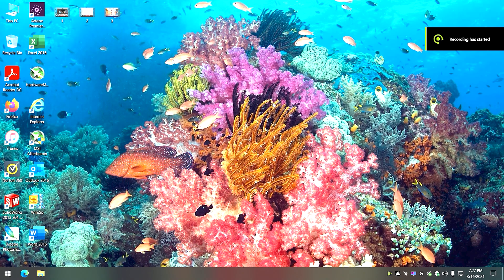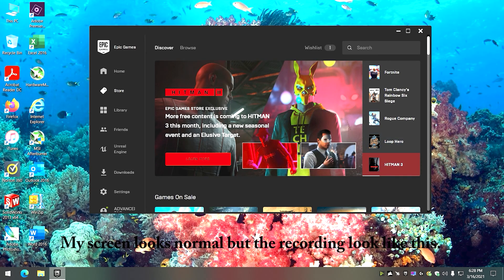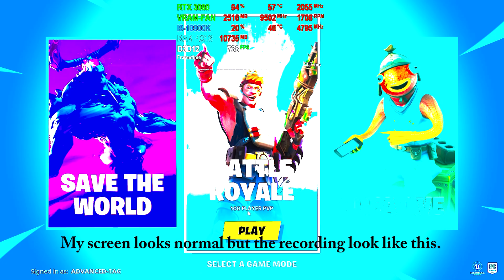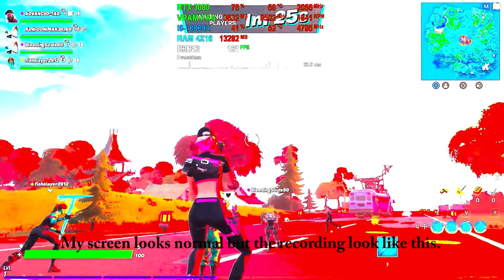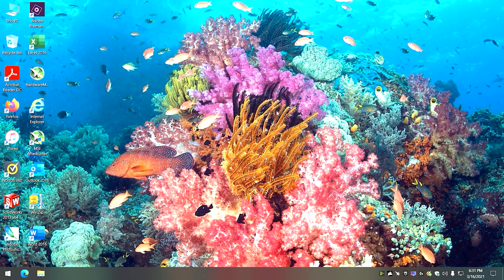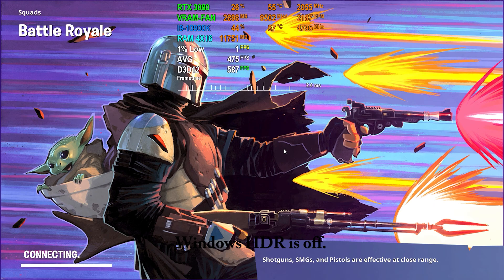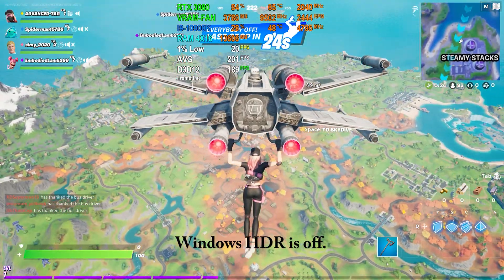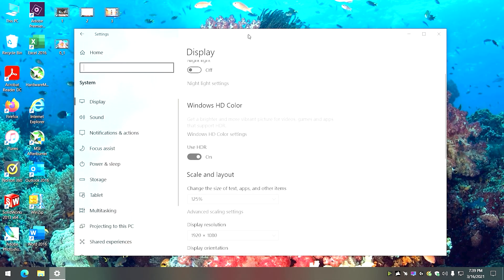Fortnite not working in GeForce Experience Shadowplay recording problem blurry & over exposure fix.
Fortnite not working in GeForce Experience Shadowplay. Fix for recording problem with blurry & over exposure.